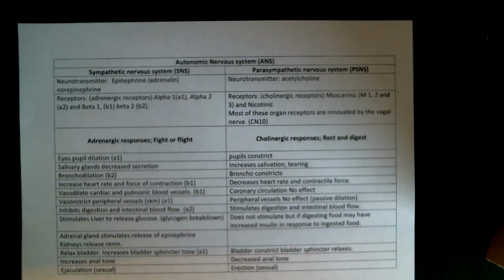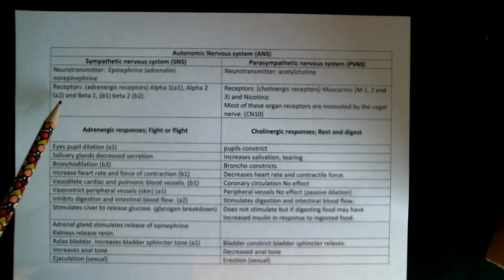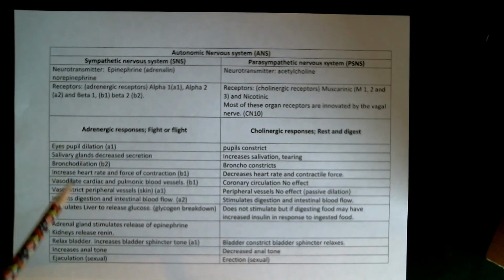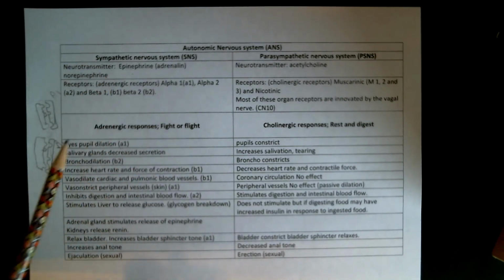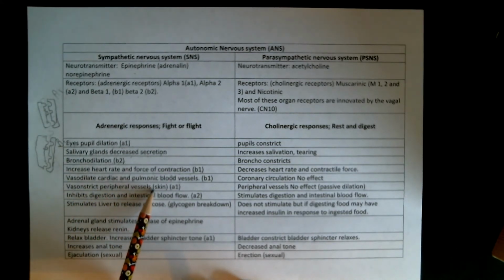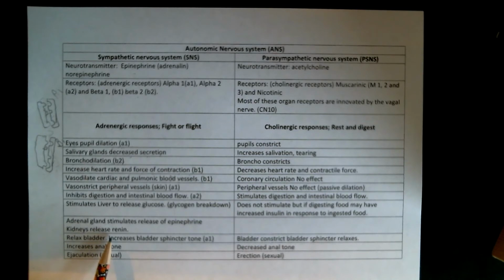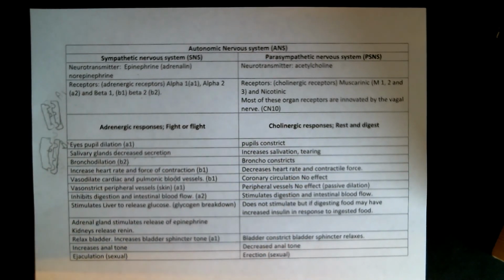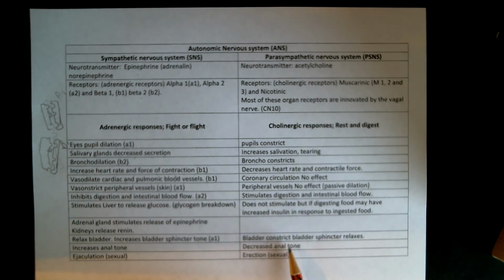Autonomic nervouse system for Nursing school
overview of Autonomic nervous system neurotransmitters and receptors. The action of SNS and PSNS.